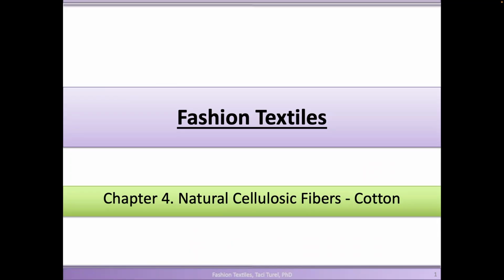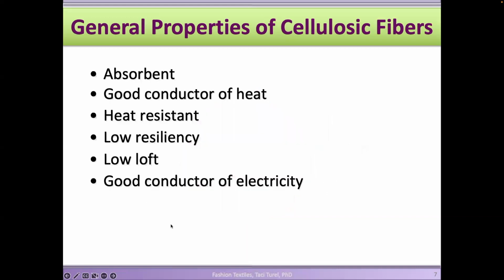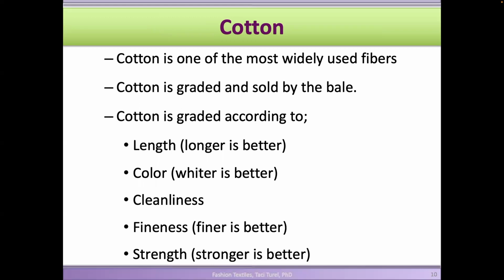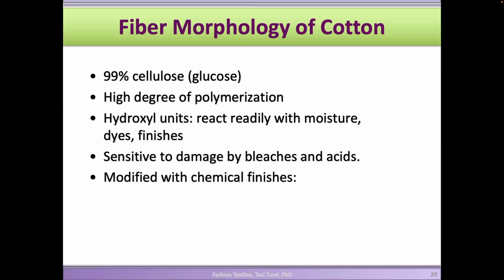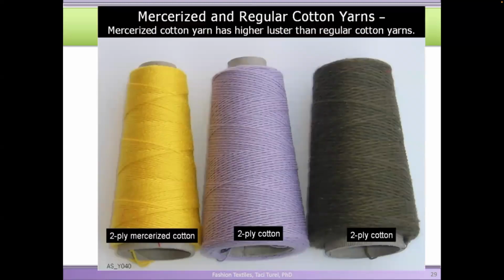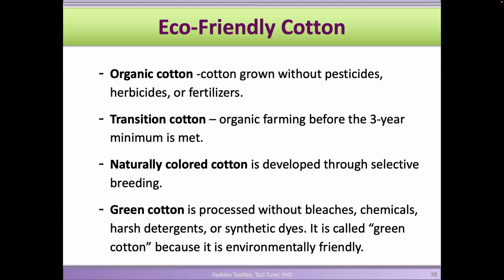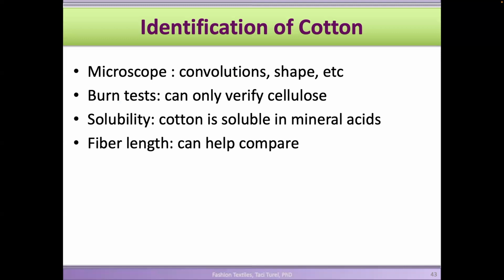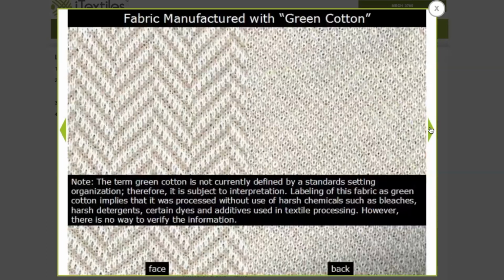Lecture 3 Natural Cellulosic Fibers Cotton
Natural Cellulosic Fibers and Properties
Cotton and Its Properties